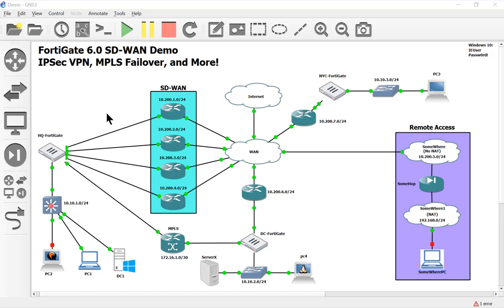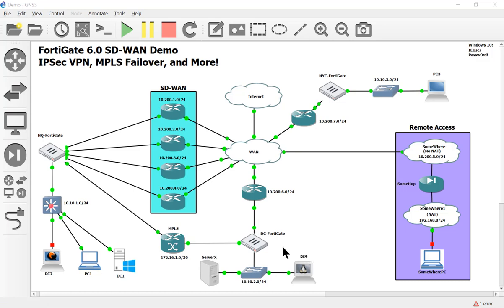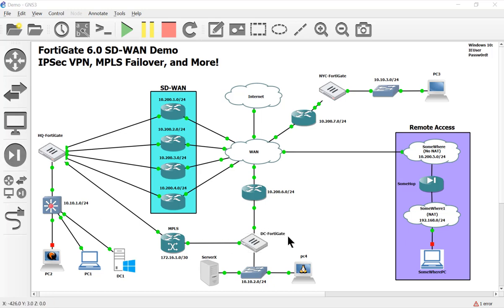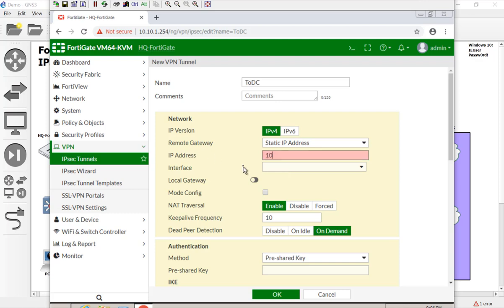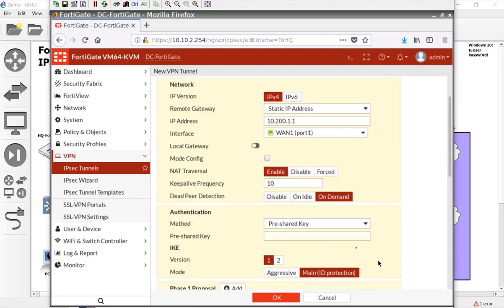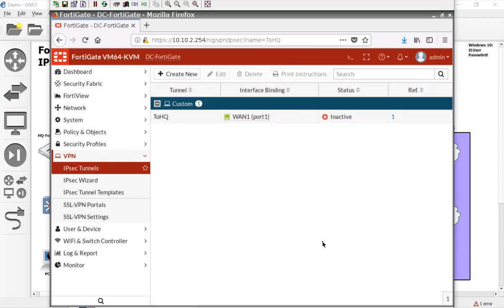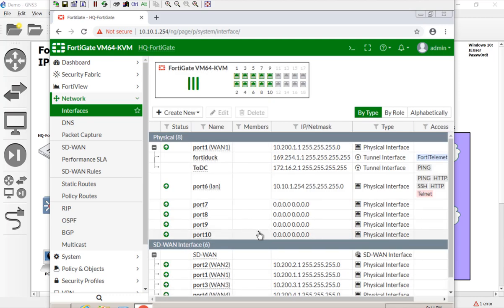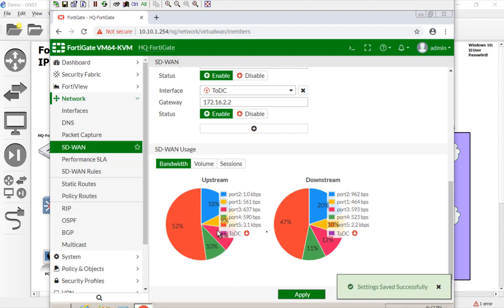5. Adding an IPSec VPN tunnel to SD-WAN for MPLS Failover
I finally got it to work! In this video we add an IPSec VPN tunnel to the SD-WAN and use it for MPLS Failover!
Its long and kinda all over the place so I apologize! Also, this will be the last video I do for a bit but I promise to keep adding to this topology so we can test out SD-WAN rules and also including the branch office.